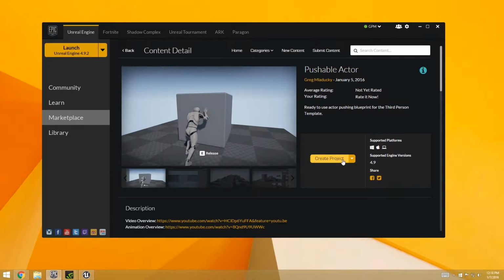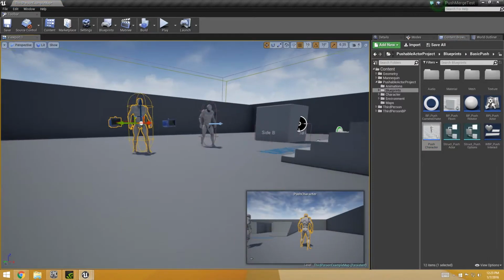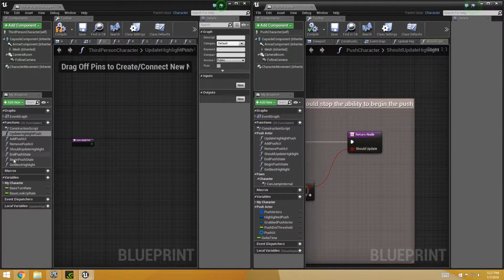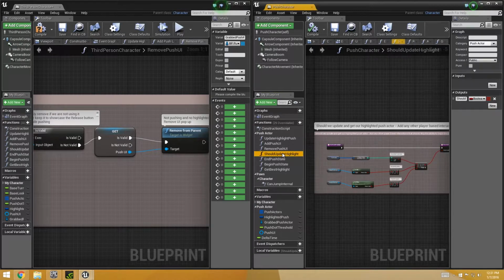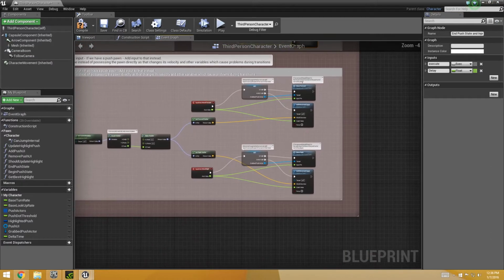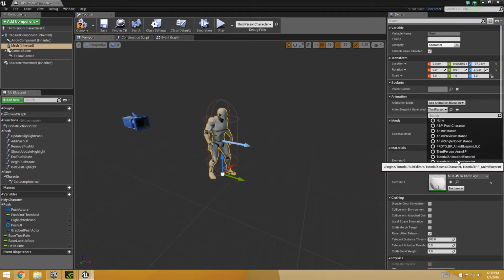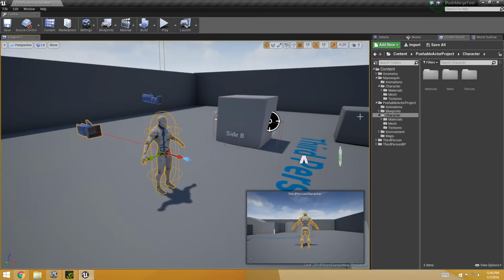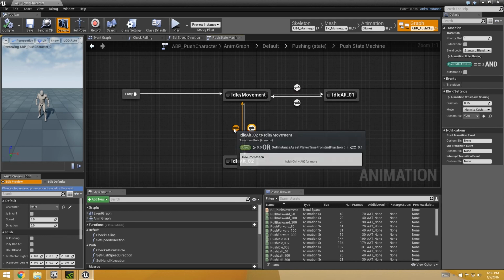Pushable Actor: Merging Character Blueprints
In this video I quickly go over how to merge the character blueprint to an existing Unreal Project. Transferring Blueprints is not too difficult but can be tedious, so hopefully following this will help ease some of those issues.

At the end of the video I show how you can simply delete out the standard mesh that comes with the project and set it to use your own. Note that any custom character does need to use the same skeleton asset but otherwise the mesh can be changed out easily.